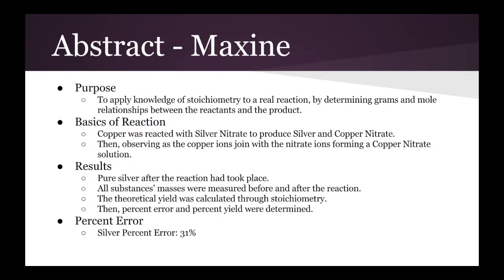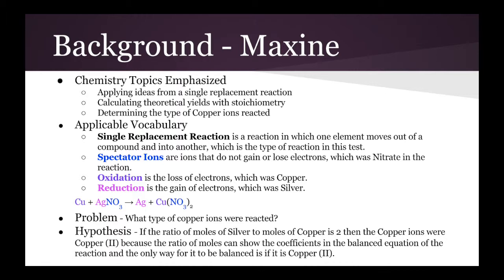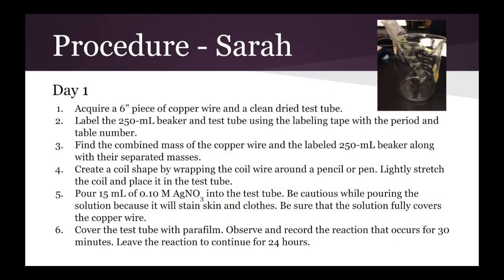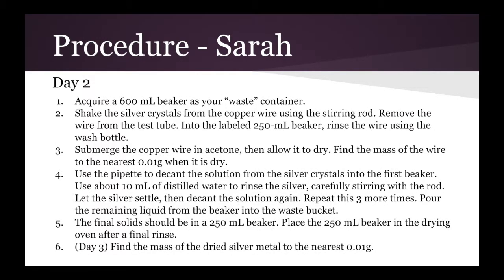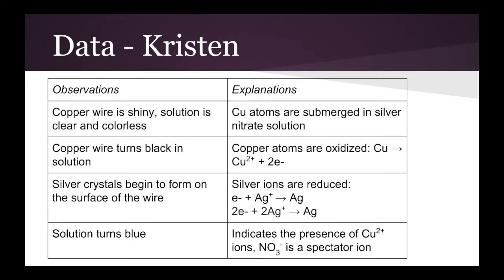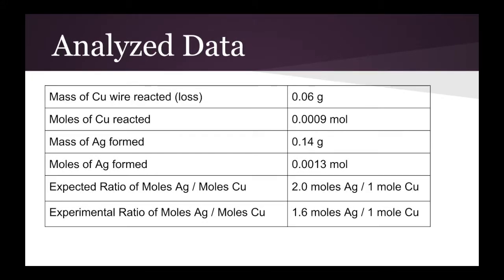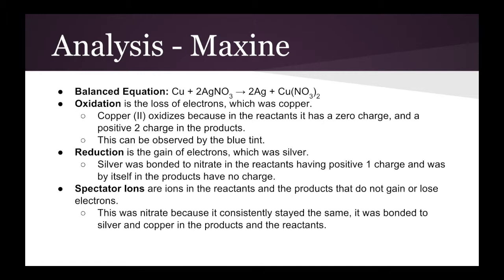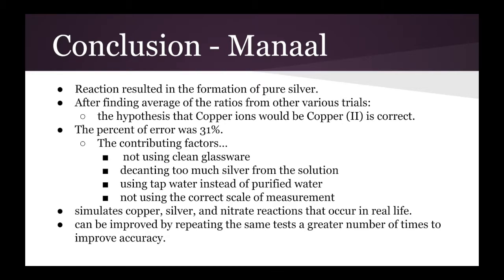Copper Silver Nitrate Lab (Table 3, Period 4)